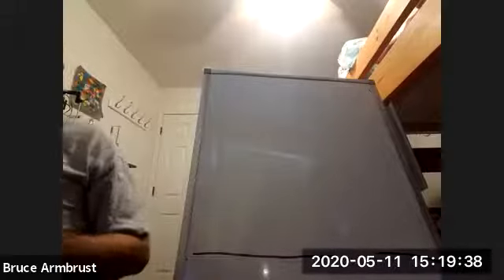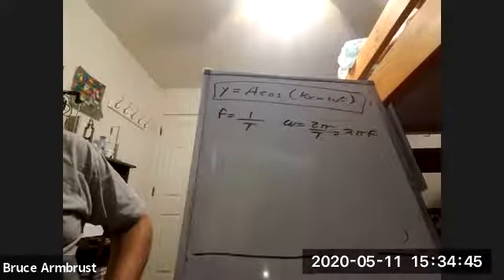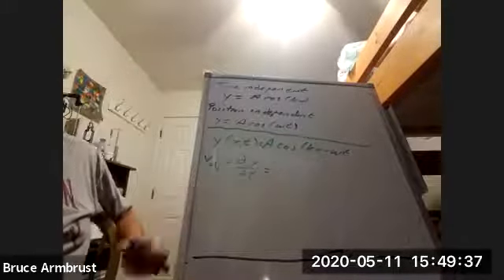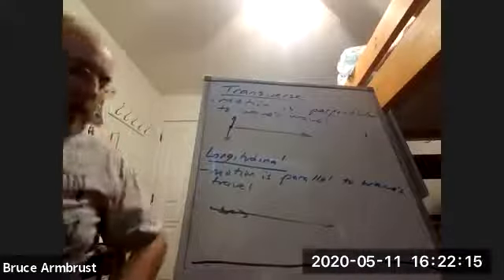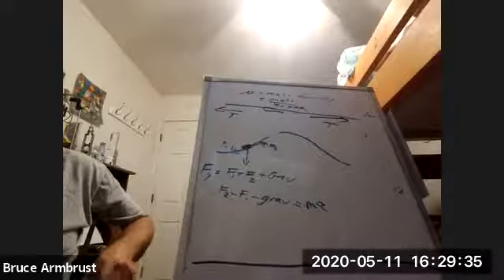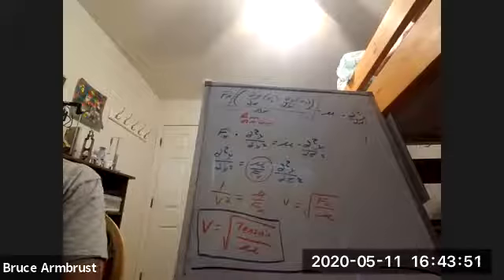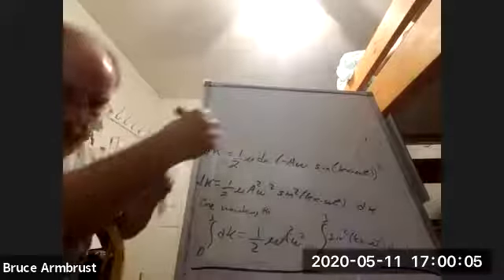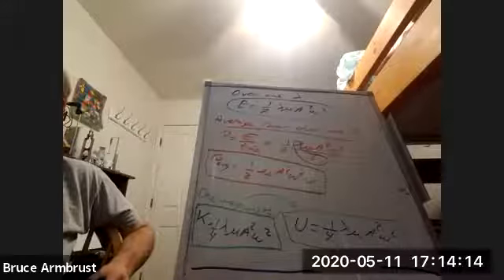Phy108, Monday, May 11, 2020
Topics include wave functions, power and energy of waves